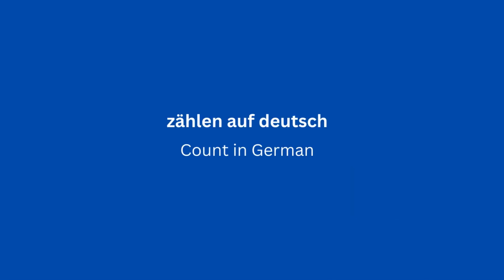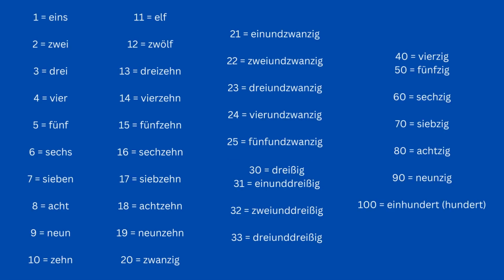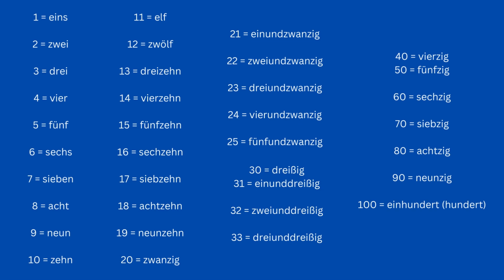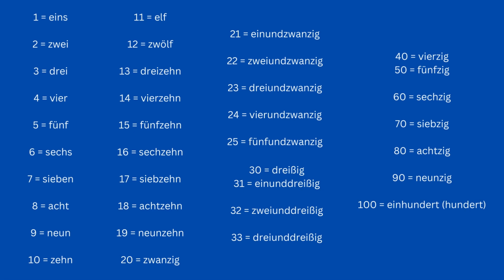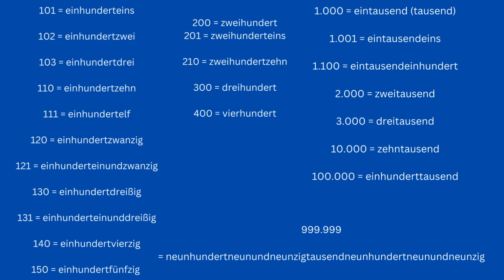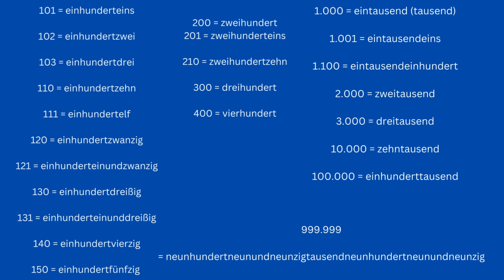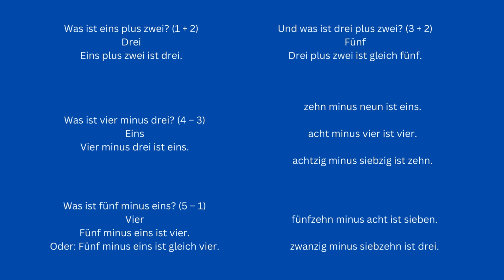A1- Lesson 5 - German language for beginners - counting